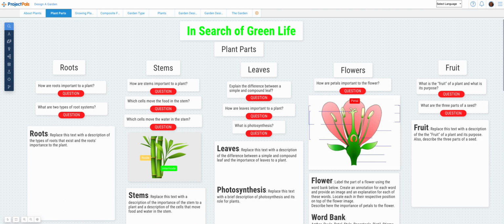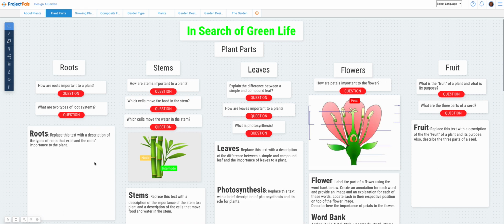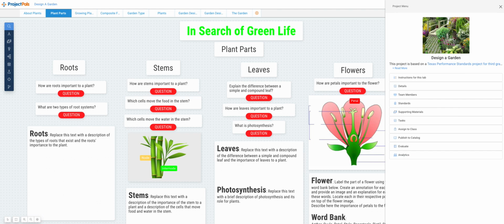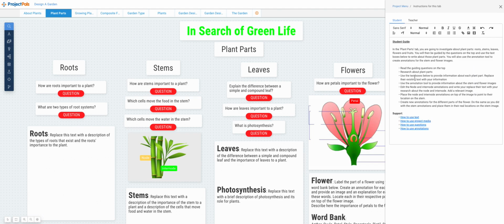Plant Parts Tab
In this video we are explaining how to use the Plant Parts tab in the Design a Garden project